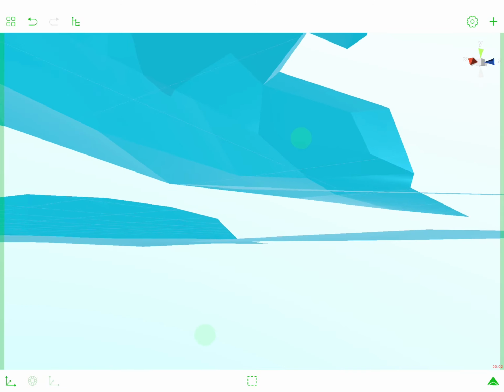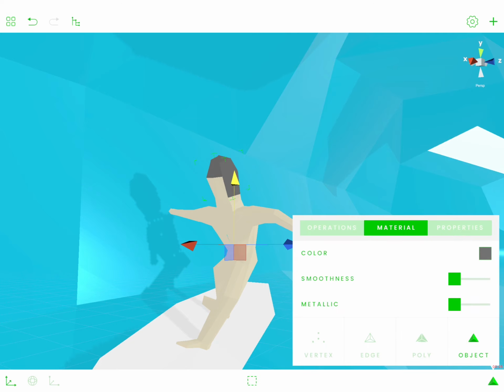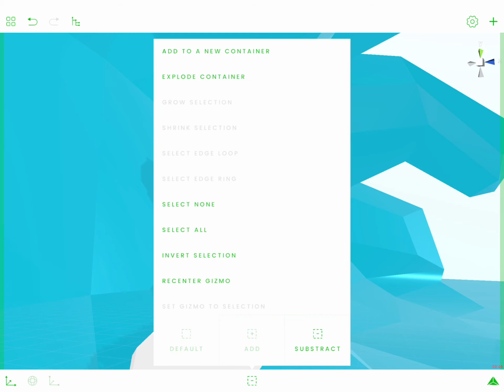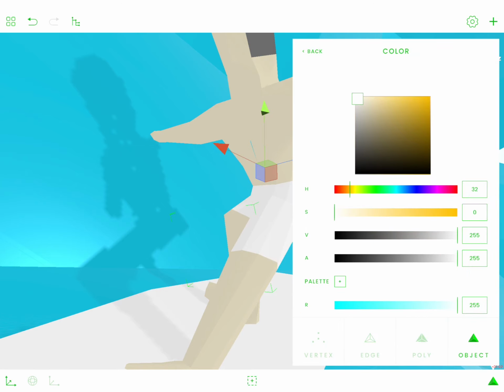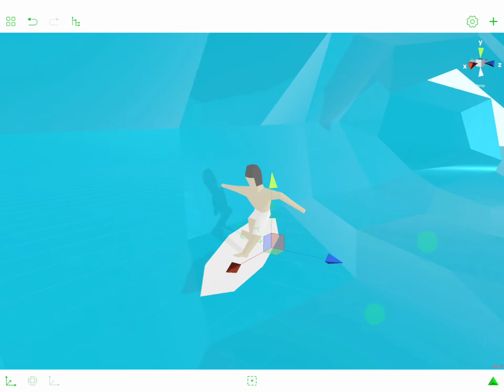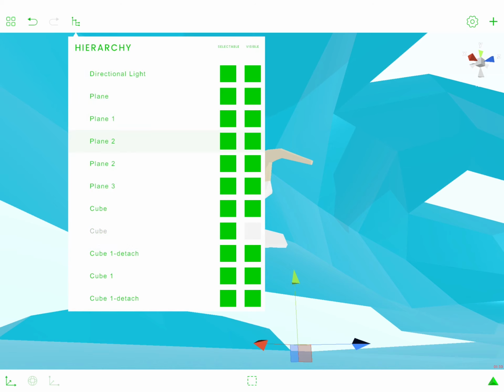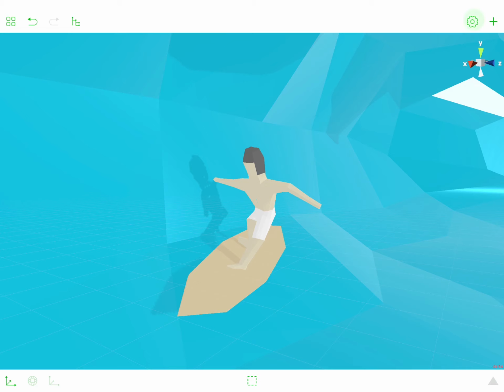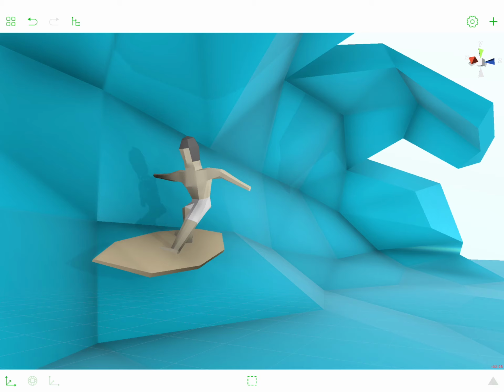Learn Advanced Modeling with Polydust - Surfer on a Wave Part 3/4